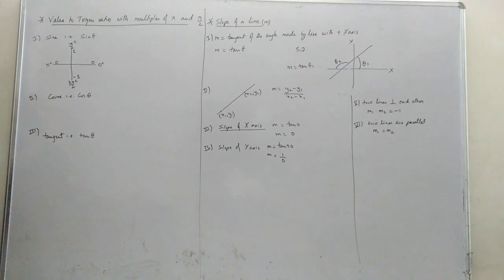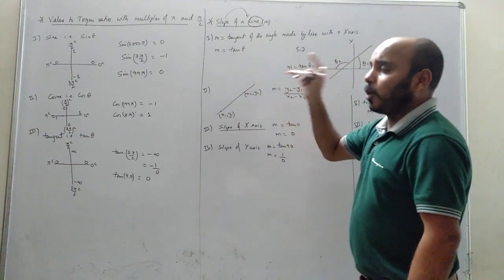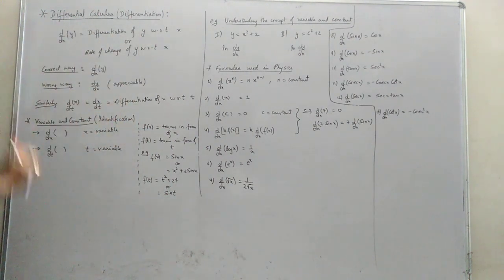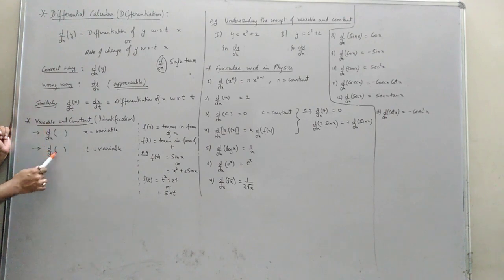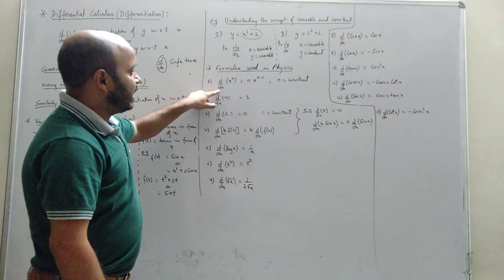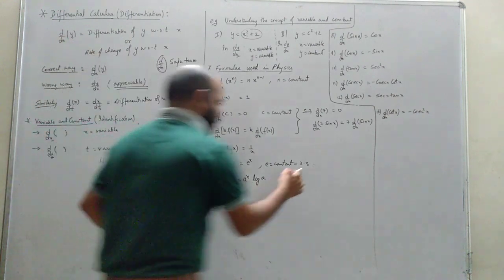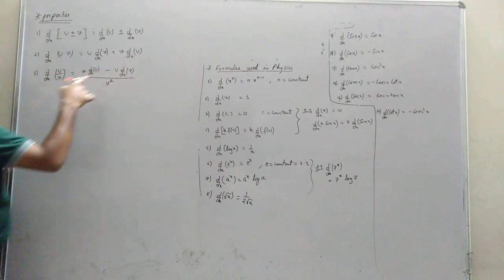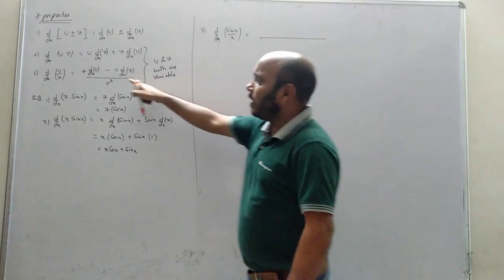Mathematical Tools Part 3